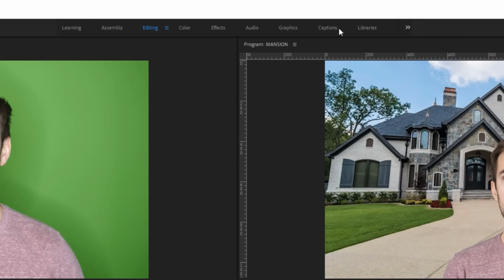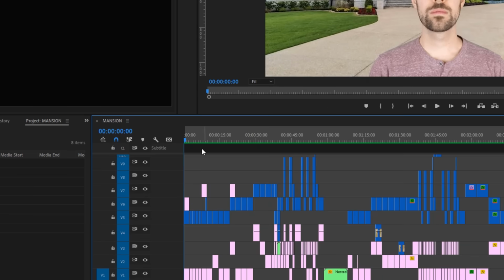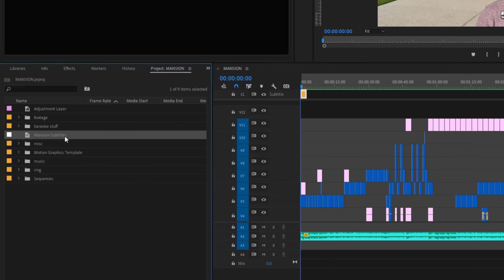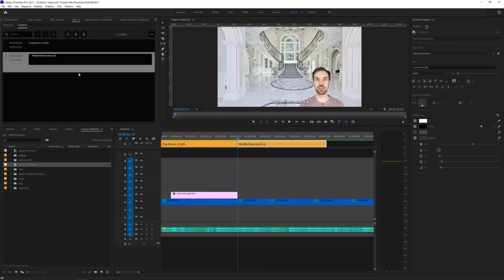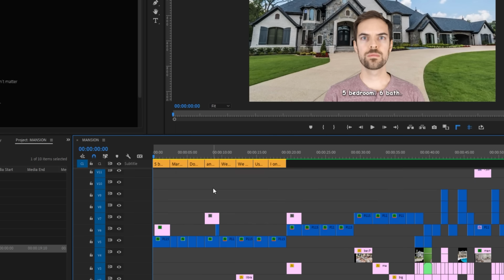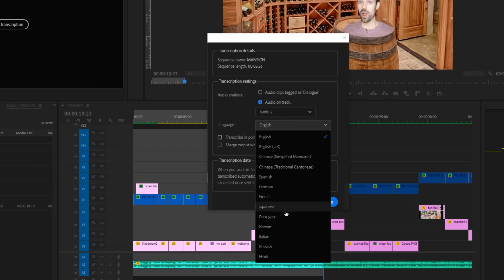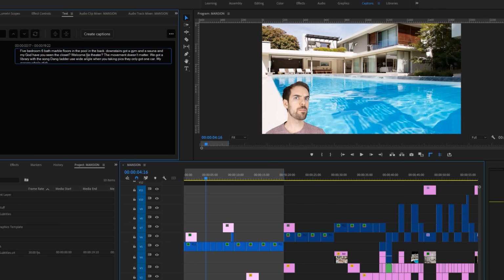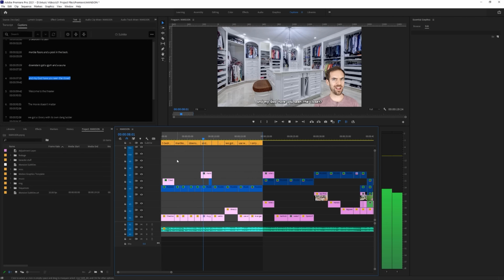How to Add Subtitles to a Video in Adobe Premiere Pro with Jacksfilms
Take your freelance video editing to the next level with this Premiere Pro Tutorial! Join Jacksfilms as he demonstrates how he uses Captioning and Audio Tools for his latest video project!